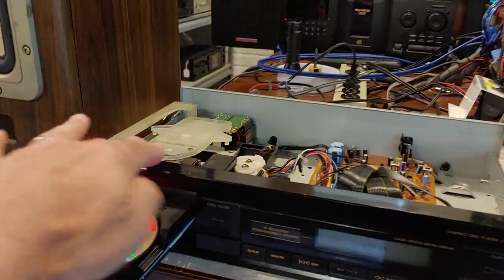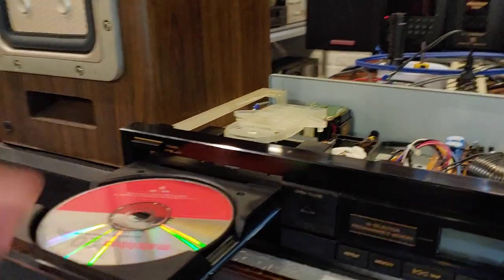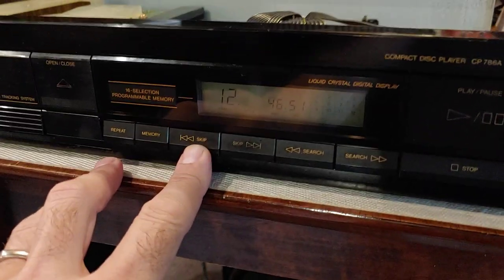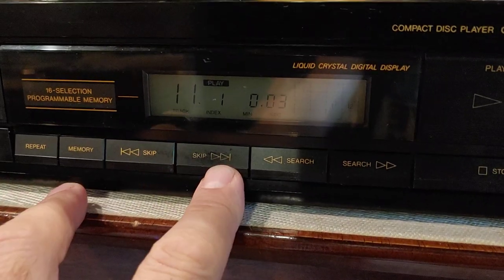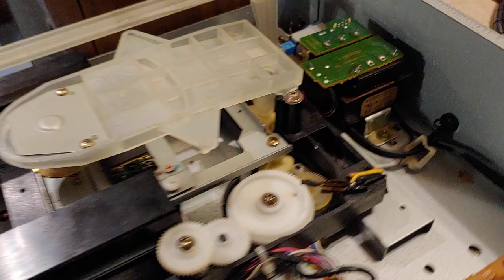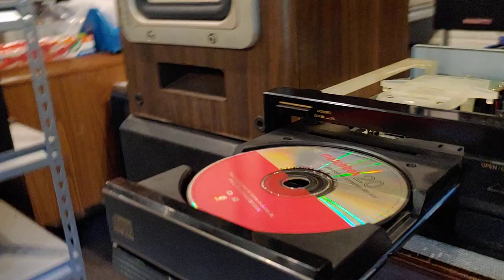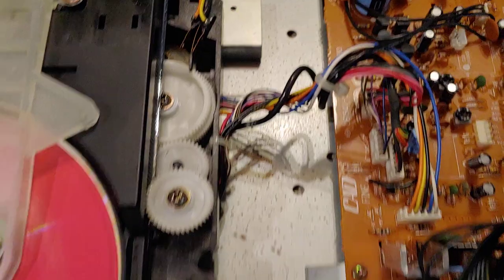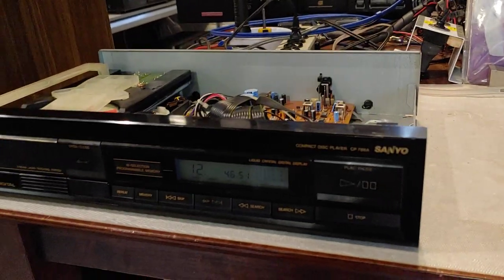80's SANYO CD Player CP-786A. New Belts with cover off DEMO.